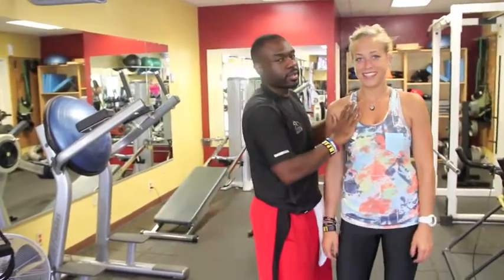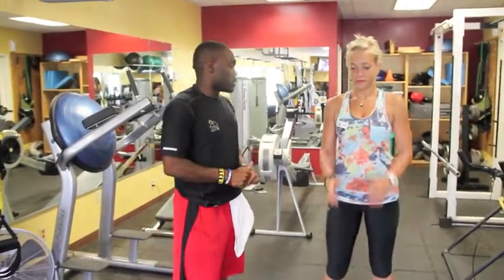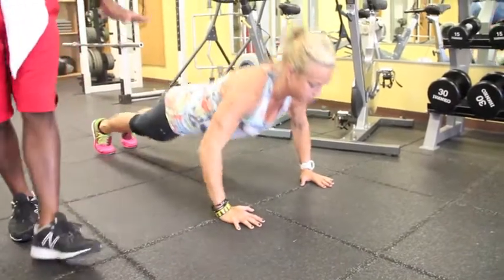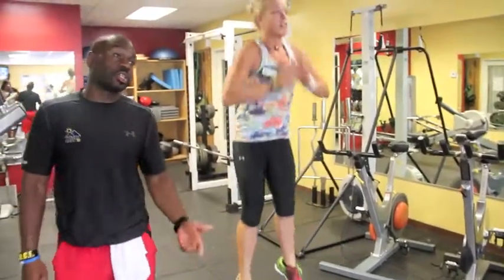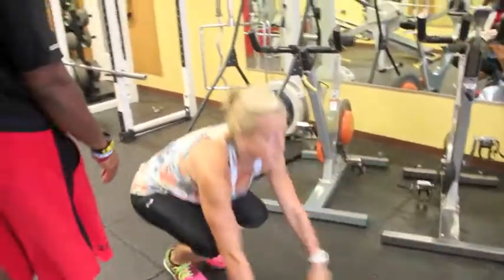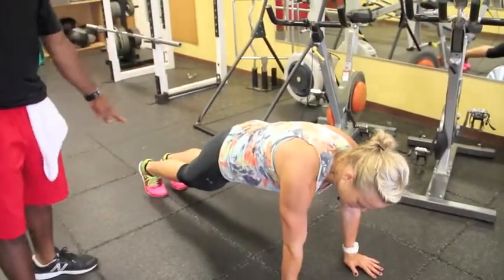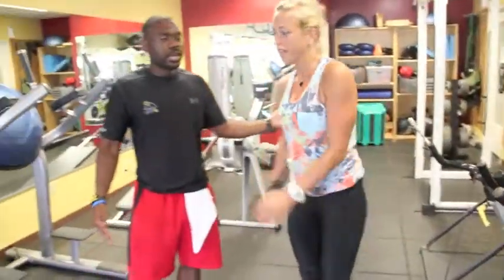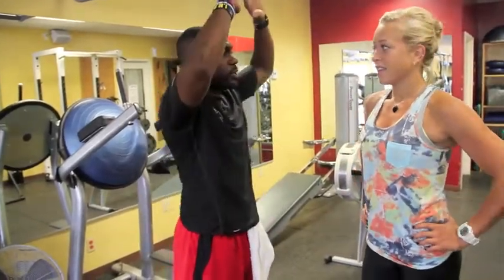Tipsy Thursday - Coach King with an Full-Body Workout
Athletic Performance Coach, Jeff King, and world class summer intern, Emma Erickson, demonstrates six exercises in the "Change the Level" Circuit. This body circuit training works not only works on leg and arm strength, but also coordination and core stability as well.